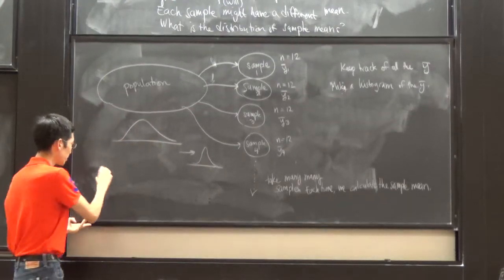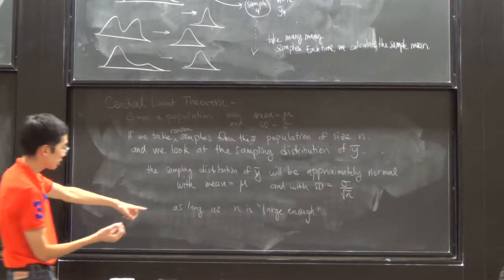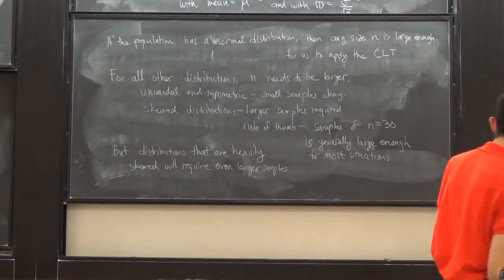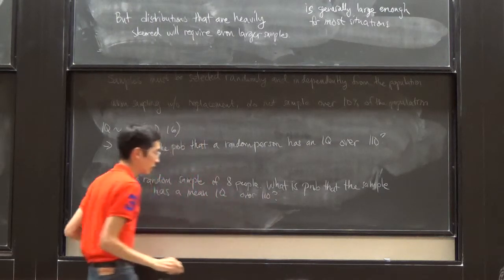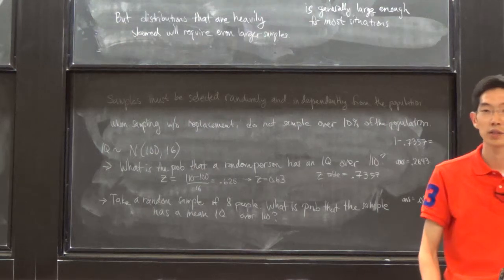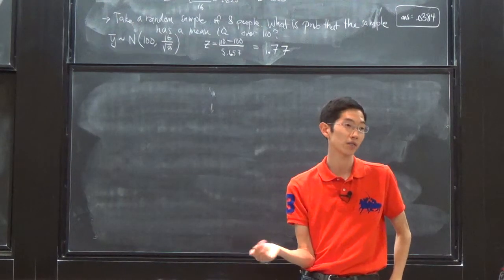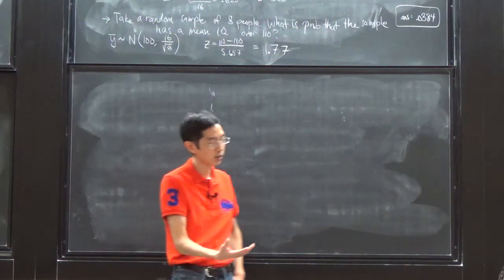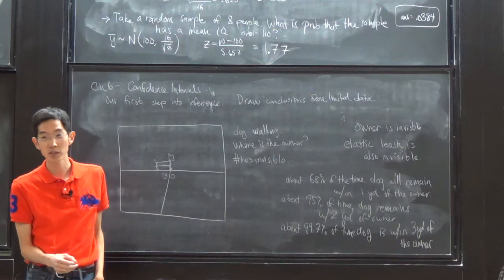Stats XL 13 Lecture Oct 23 2014 Part 4